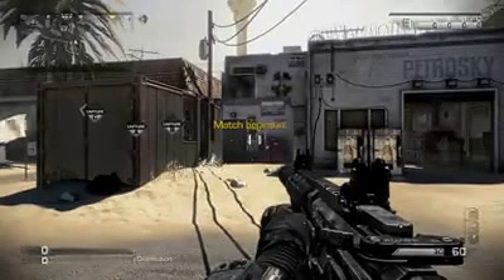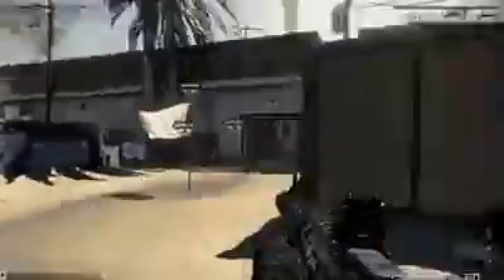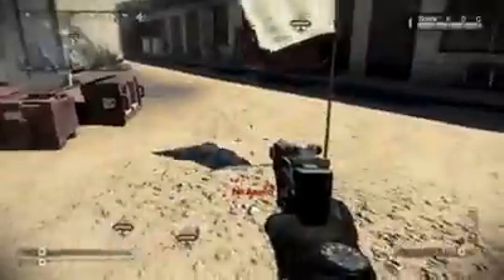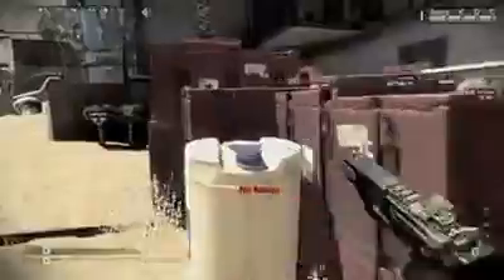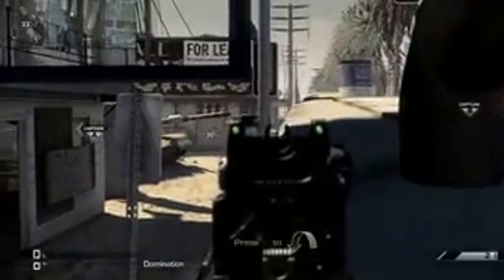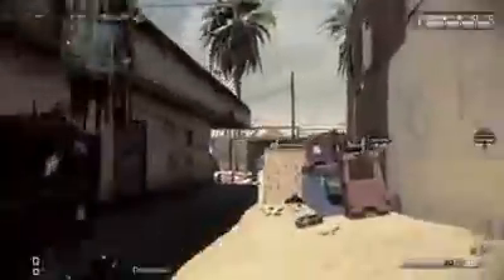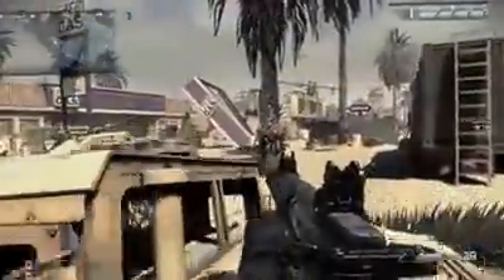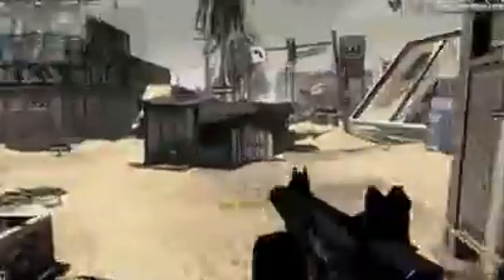jumps and stops on octane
showing u guys the best ways  to flank cap plant and kill on ghosts